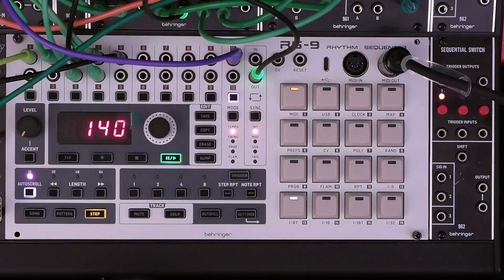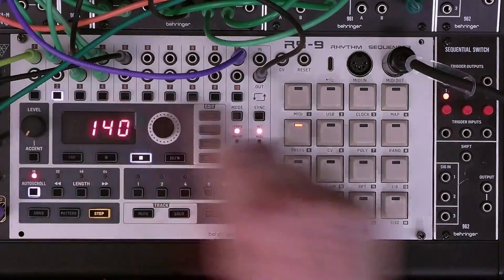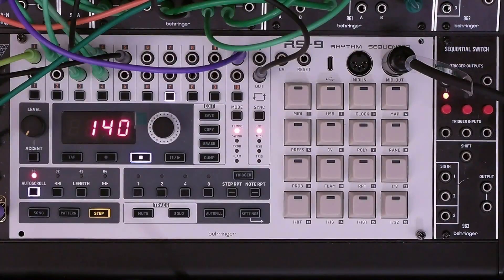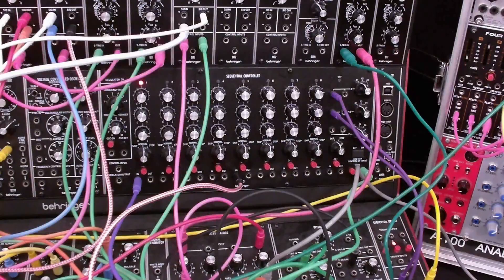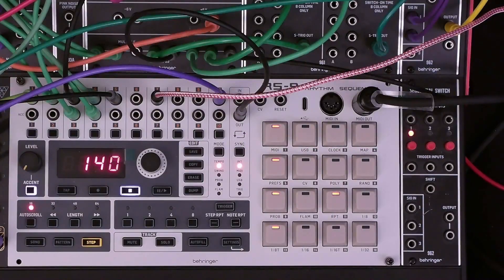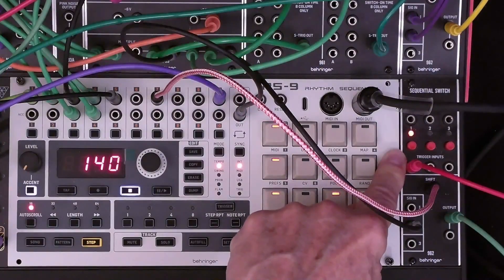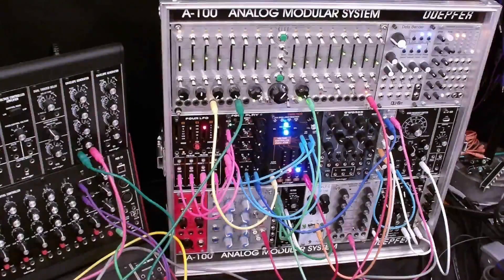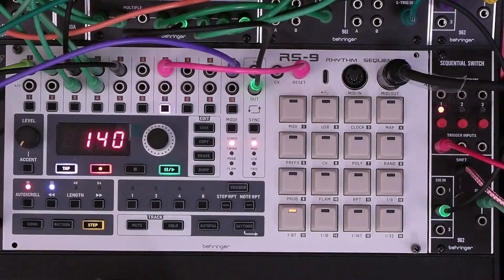Ep 6 RS 9 System 55 Integration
This is the Sixth video in this series on the RS-9 Rhythm Sequencer.  In this video, we’re focused on using the RS-9 as a trigger sequencer that is integrated with the Behringer System 55 modular synth.

TIMECODE
0:00 - Intro
0:37 - Integration example 1 - syncing the 960 Sequencer
2:57 - Jump to a specific step on the 960
3:58 - Shift the 962 sequential switch
5:33 - trigger different "events" in the System 55
6:37 - triggering a "one-shot" sequence event
9:54 - resetting the RS-9 from a trigger
10:56 - RS-9 CV to control Filter Cutoff
12:40 - Conclusion